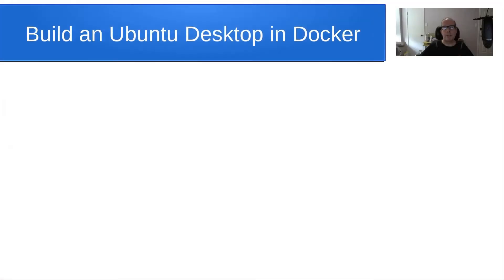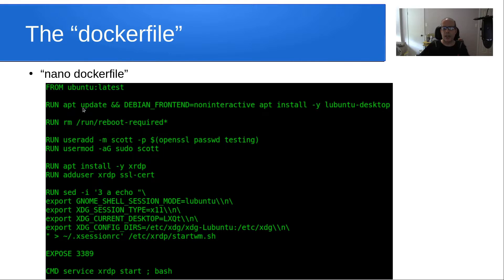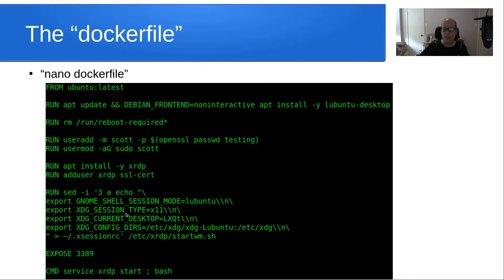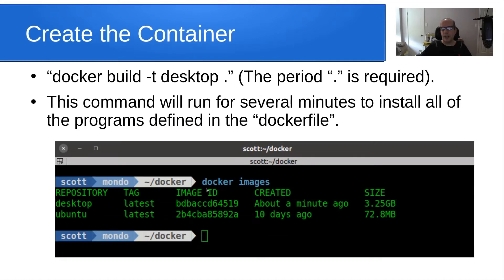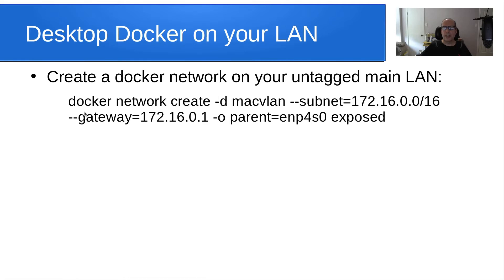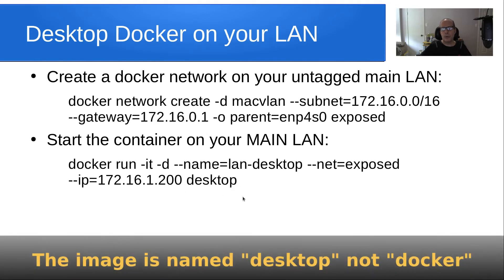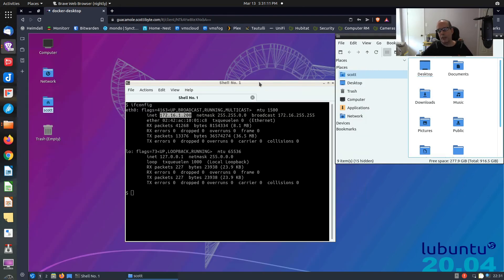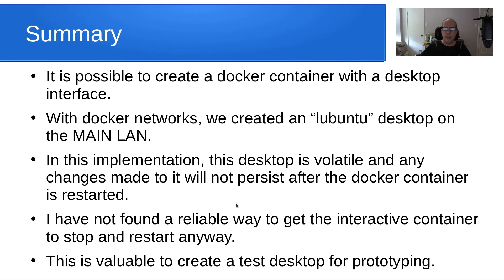Building an Ubuntu Desktop in Docker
In this video we leverage what we learned in the last video entitled "Docker Networking".  Here we create a full Ubuntu desktop inside of docker that you can access via the Remote Desktop Protocol (RDP).